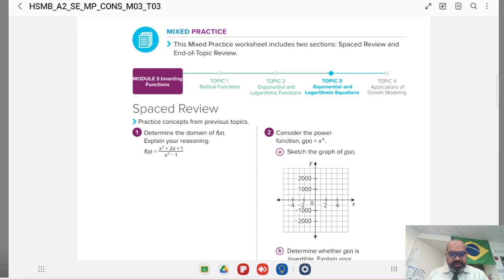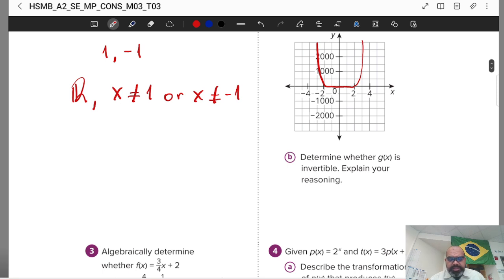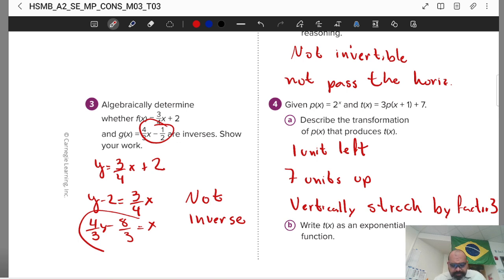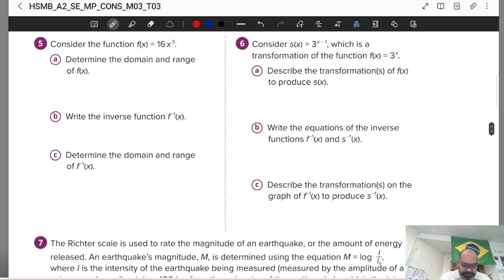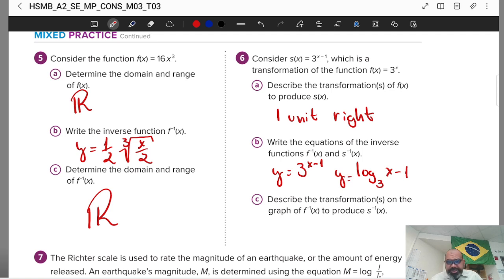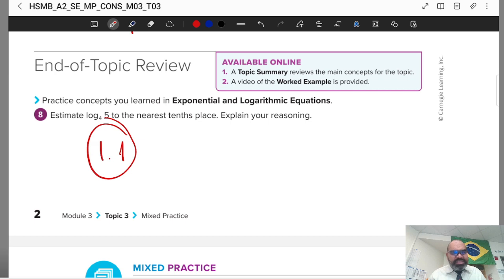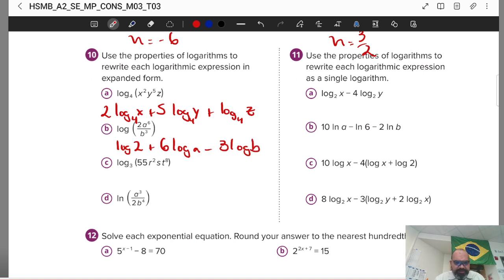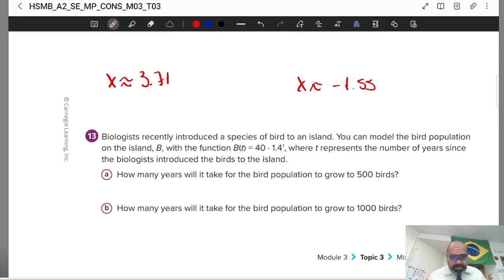Algebra 2 - Inverting Functions - Video 3